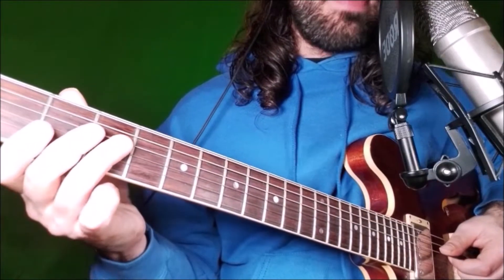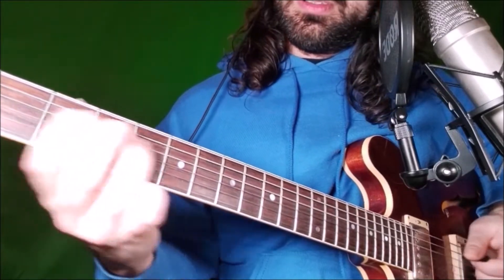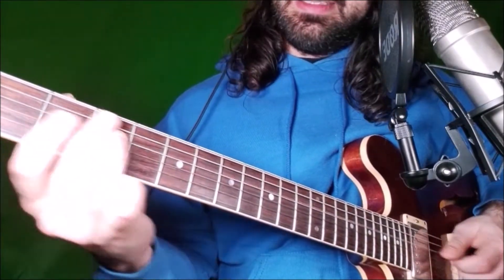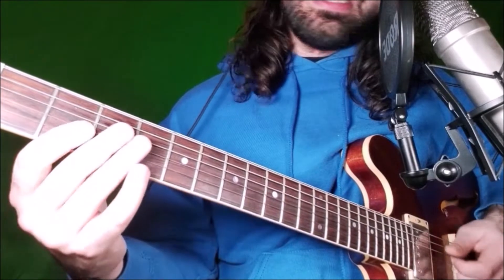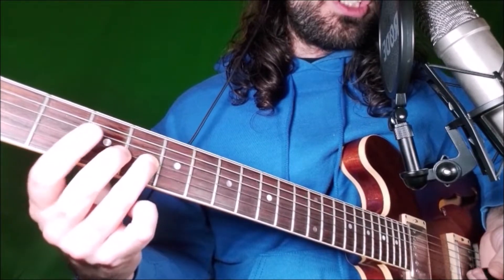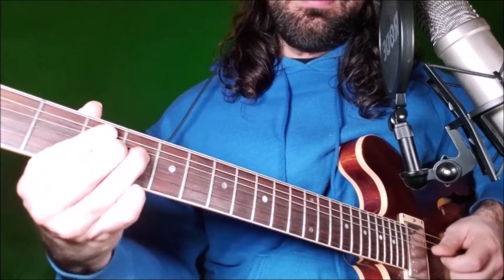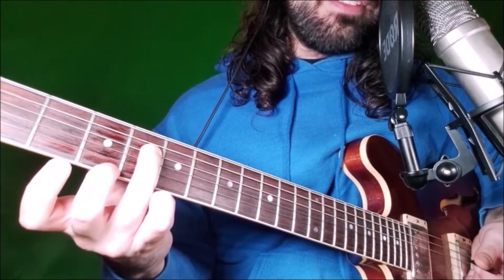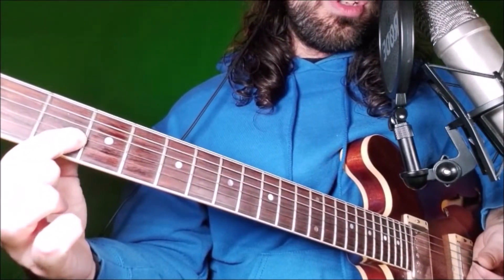Lick #37 - 50 blues licks you MUST know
Hi, i wanted to upload this course on Udemy but they told me the quality was too poor, so i decided to upload it for free here

This course is for free, but if you like it you are free to send me a tip on Paypal to

I also offer private online lesson, you can find all the info